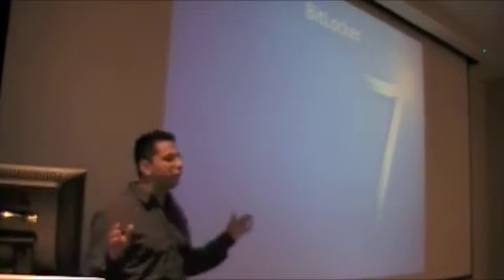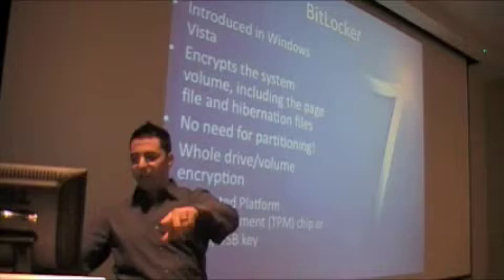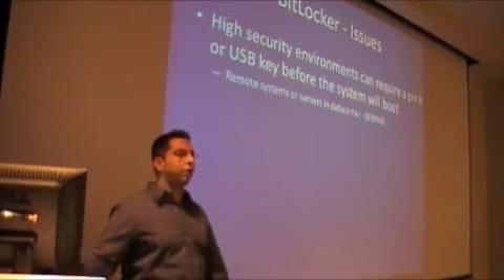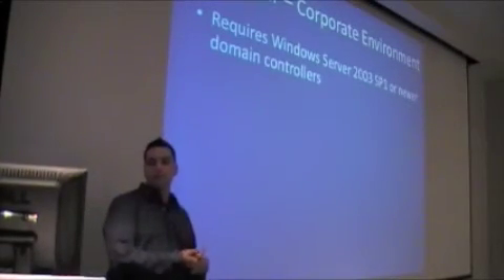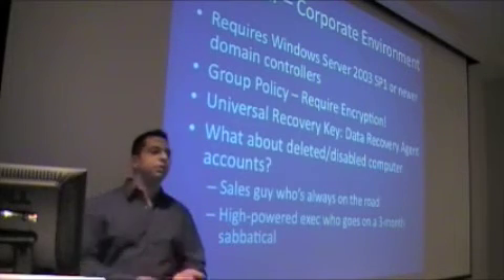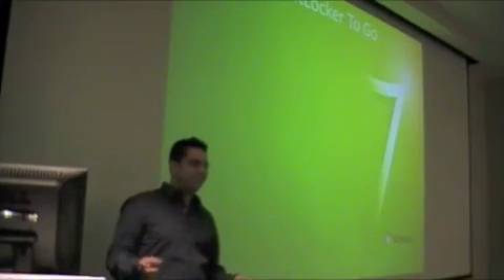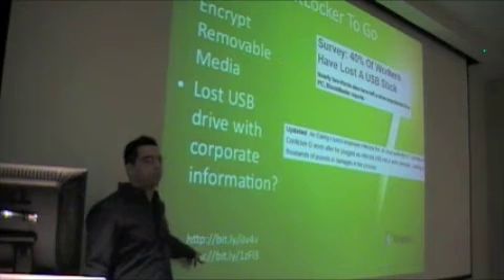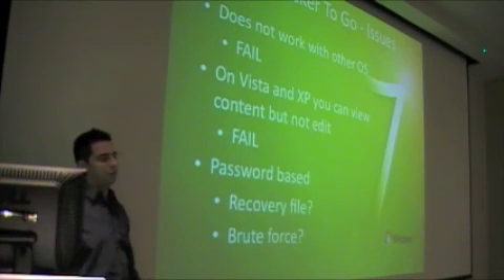Windows 7 Security - Part 3 - BitLocker and BitLocker To Go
This is the 3rd part of a series of 6 Windows 7 Security presentation by Jorge Orchilles at the South Florida ISSA September meeting. This part is on BitLocker and BitLocker To Go.